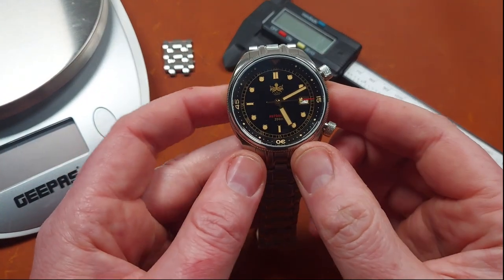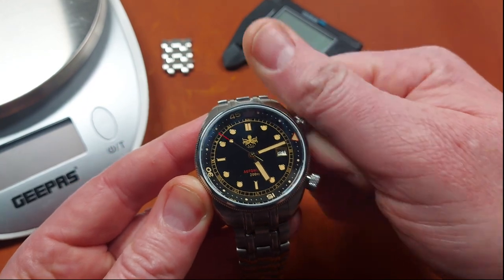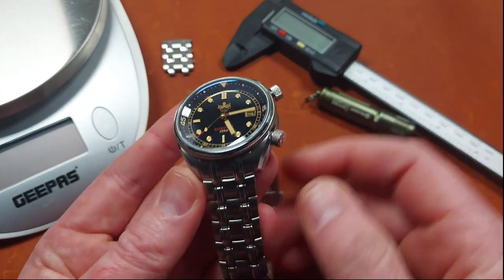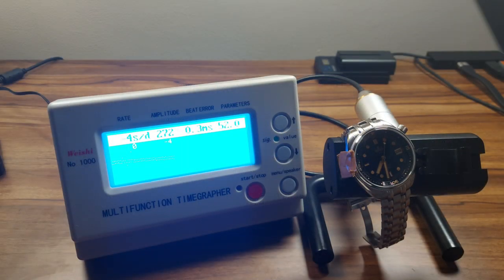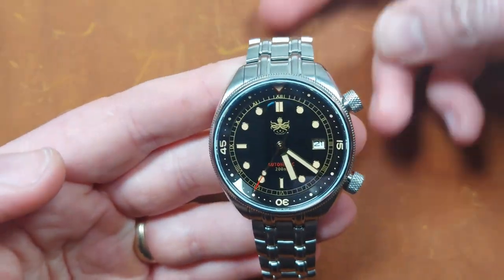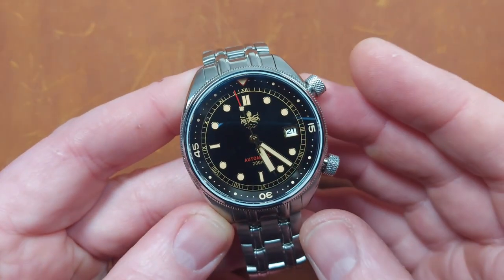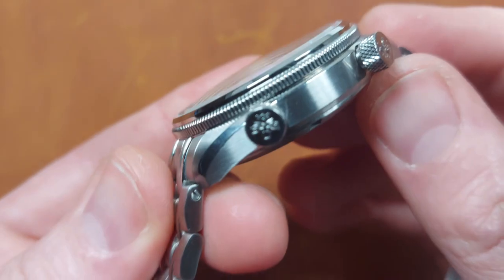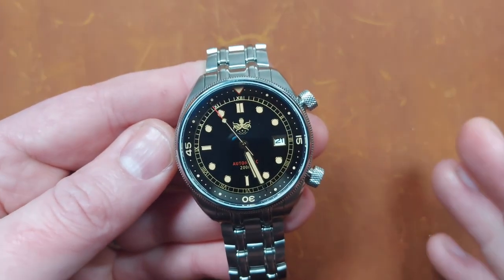The Eagle Ray has LANDED!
Phoibos Eagle Ray PY029D. Full detailed review.
In this video you will get lots of details about this watch, and hopefully it will just be something nice and enjoyable to watch anyway! I do lume time-lapse, outdoor shots piece, plenty of macro on the details, plus details on how accurate this movement is running! Where could this watch fit onto a collection? Plenty is covered in approx. 13mins!
Go and see his excellent channel to get the discount code (go to the community tab section, and see the info about this watch) Total cost to me with the discount was £241 / 280 Euro.
My channel is dedicated to varied watch content. I generally focus on affordable watches but enjoy sharing my watch modding hobby too, by guiding you through how to do it yourself. Thanks for checking this video out. If you are already a subscriber, you are helping make the dream happen.